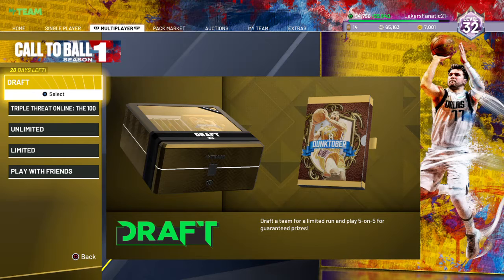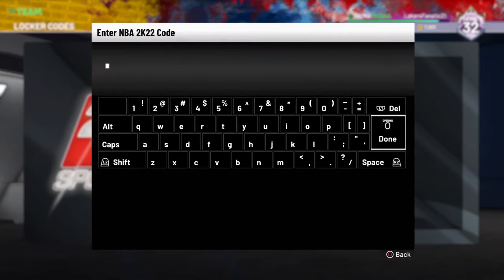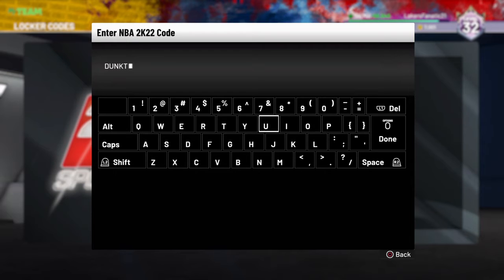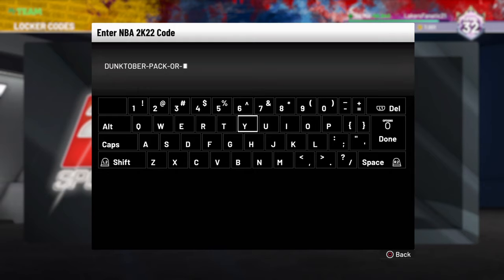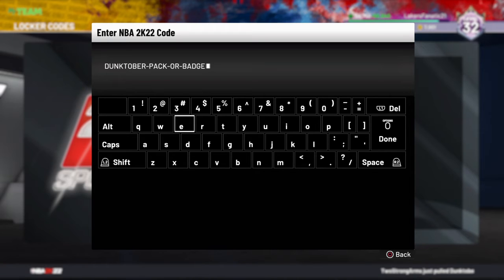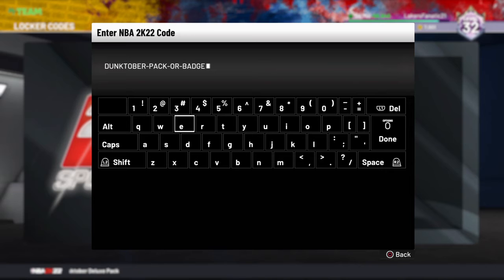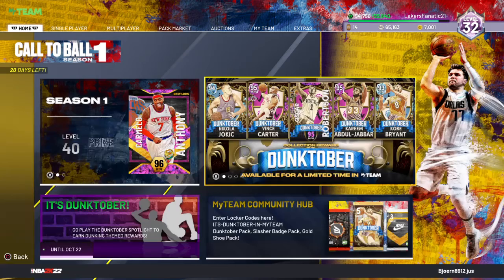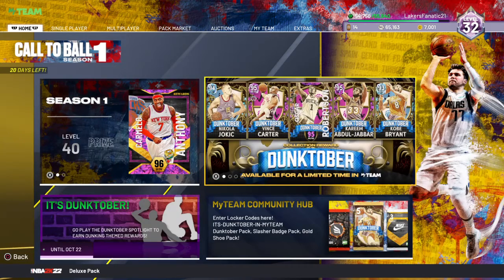Dunktober Locker Code (NBA 2K22 MyTeam)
Locker Code for promo Pack or Badge Pack